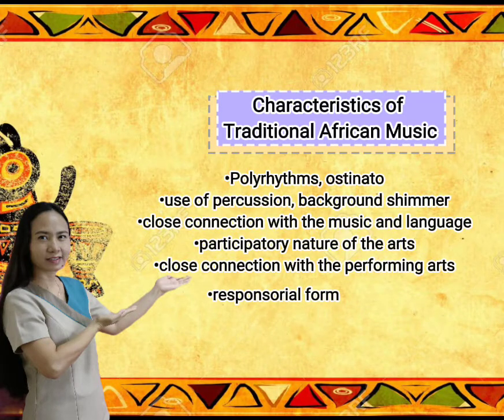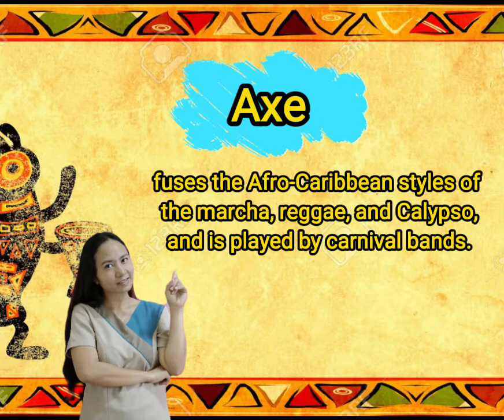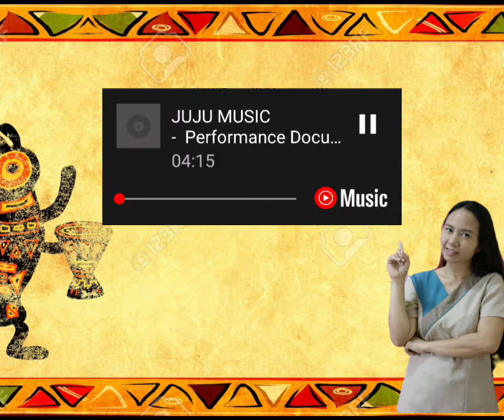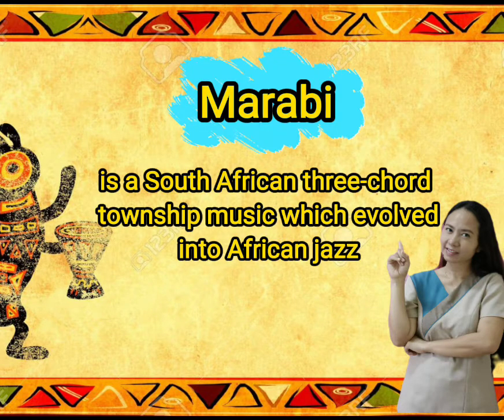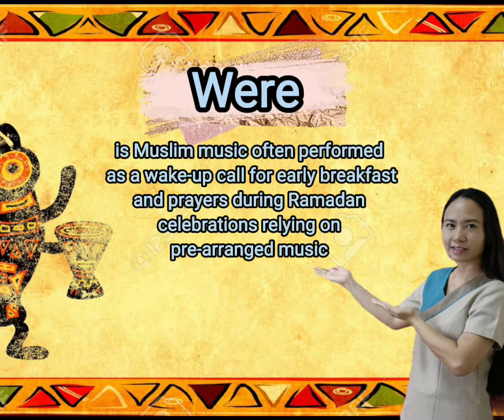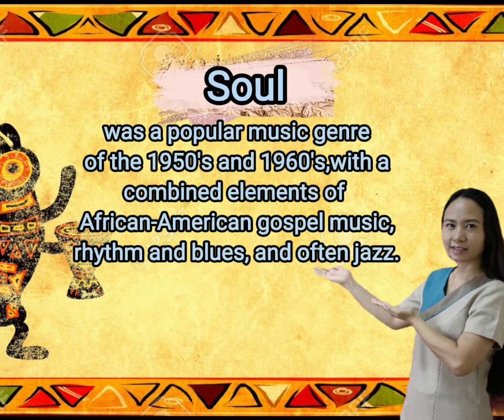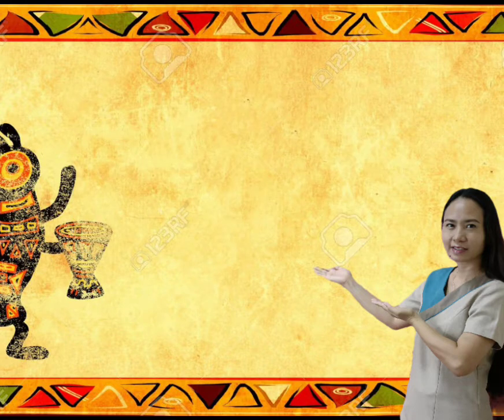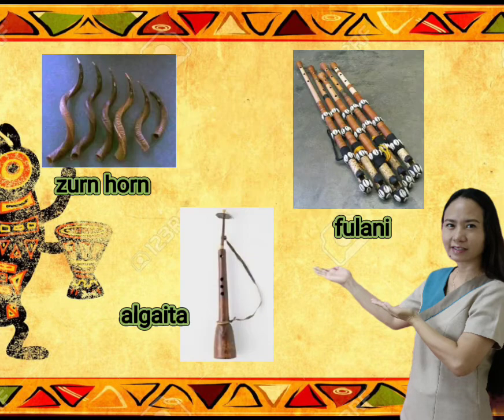Music 10 Quarter 2 Lesson 1 Module 1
For Grade 10 modular students and COT purpose only. Credits to persons,module writer and media sites who contributed a lot of this video lessons.